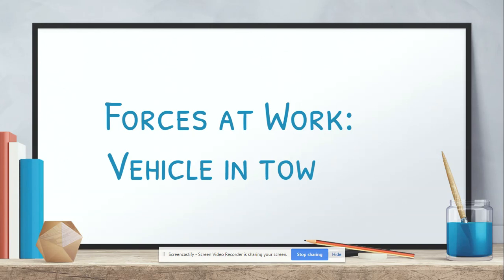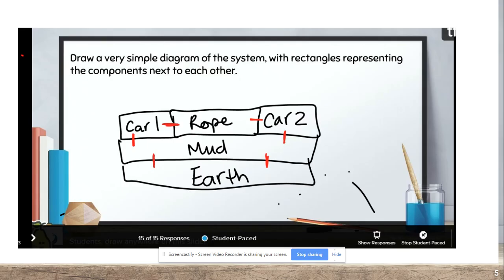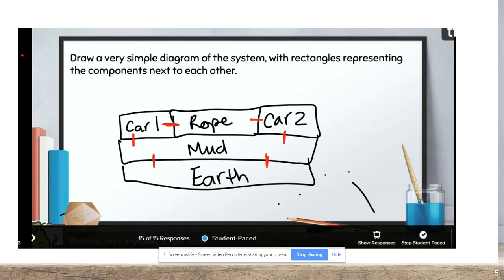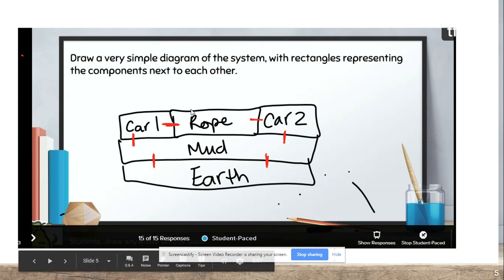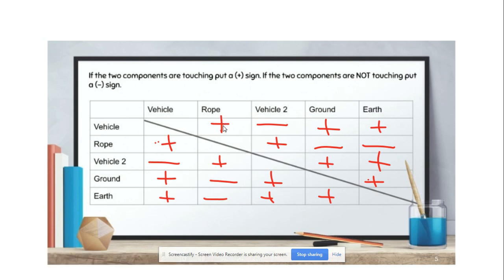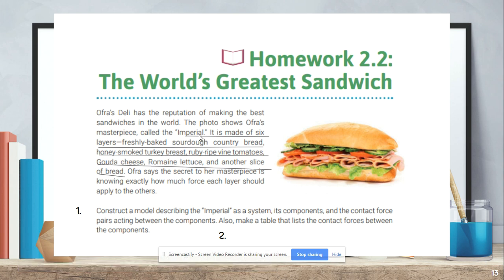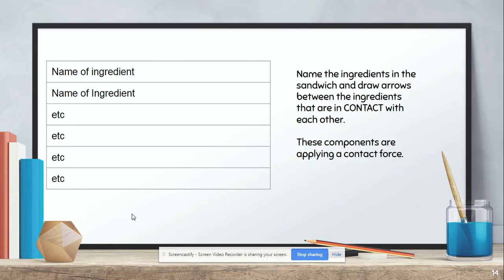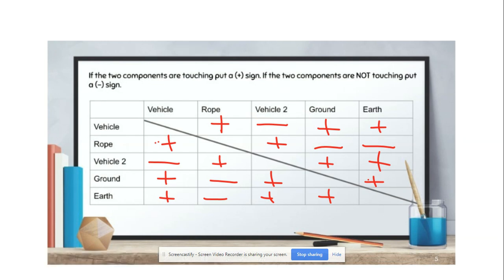World's Greatest Sandwich Homework